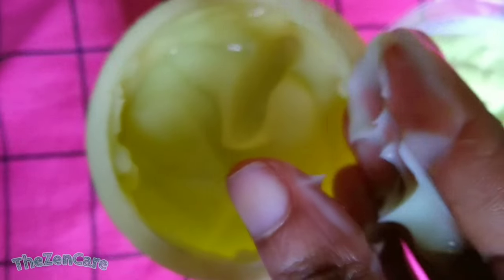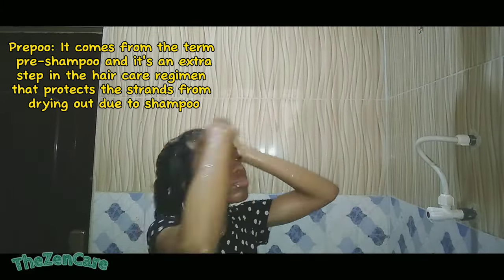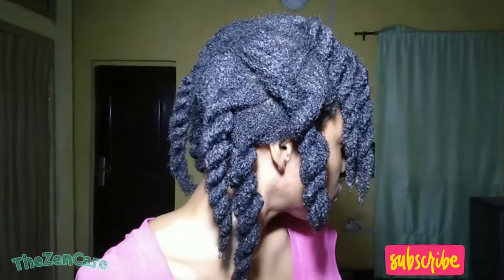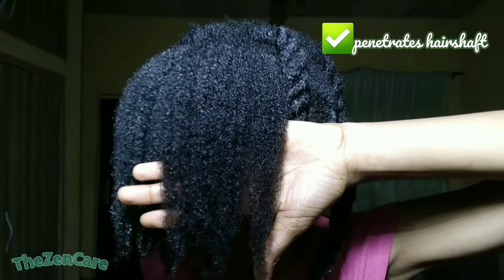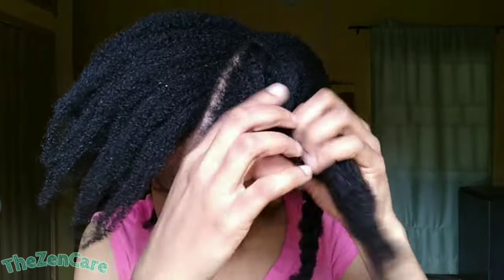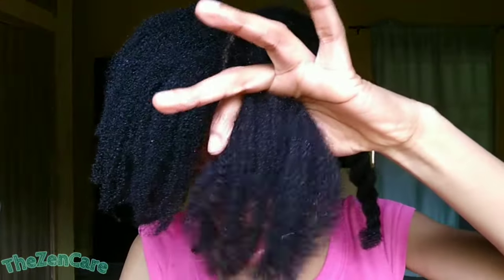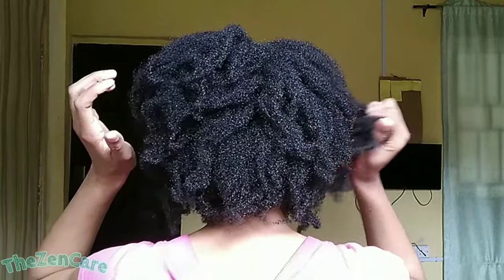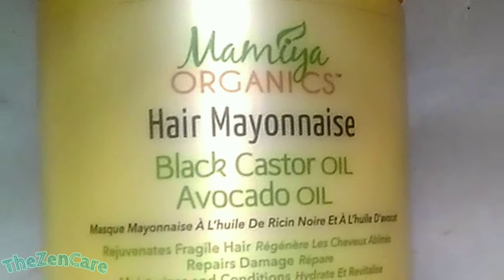DIY vs STORE BOUGHT deep conditioners|Which is better and why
If you've ever wondered which type of deep conditioner was the best or you've being so careful with your choice of deep conditioners that you never tried anything different.
By the end of this video you'll have answers to your questions concerning DIY and STOREBOUGHT

During and by the end of this video I compare and contrast both deep conditioner types to help you make a more informed decision.